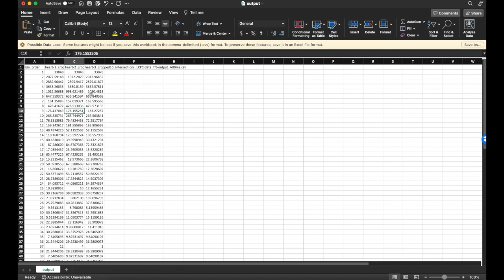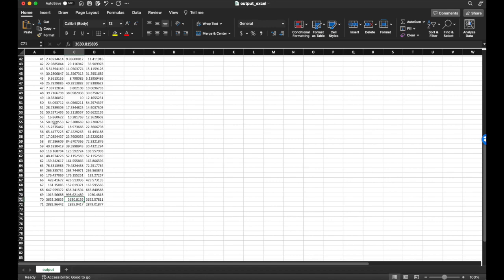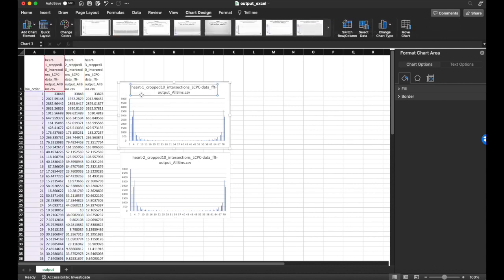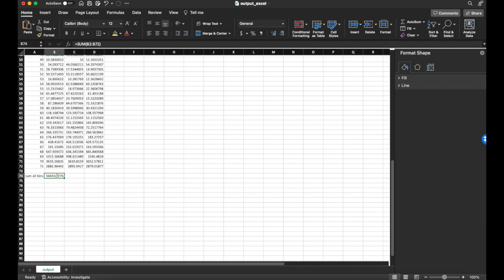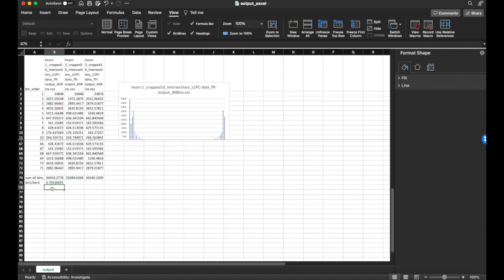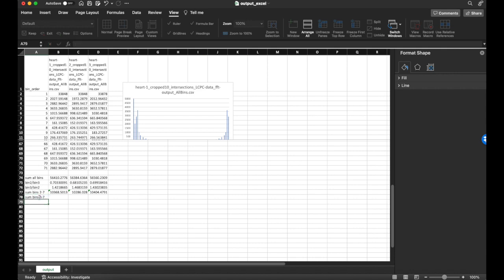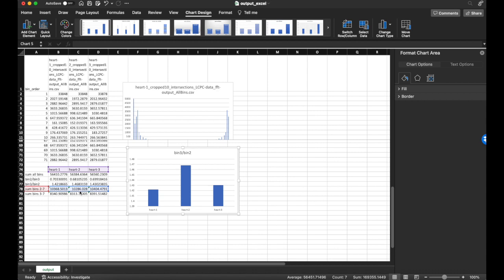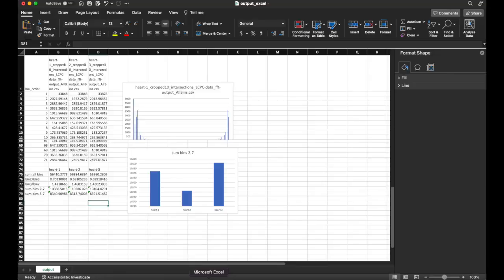Calculating Basic Shape Indices in the CSV Output File